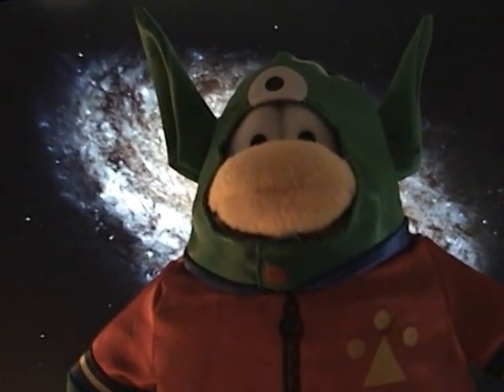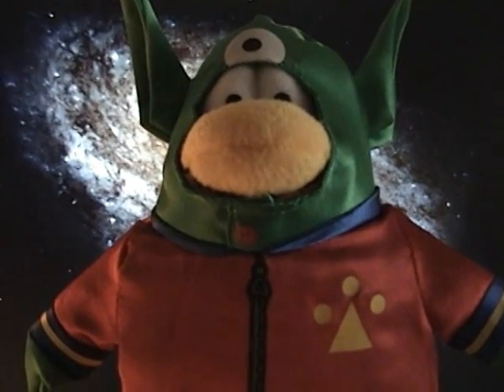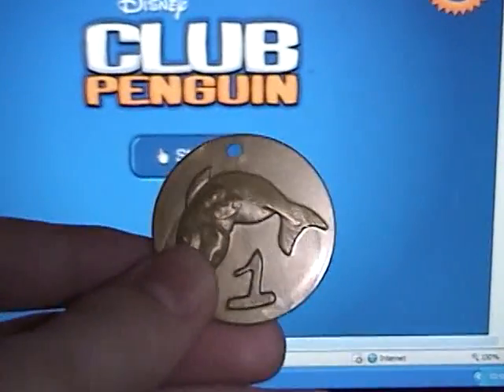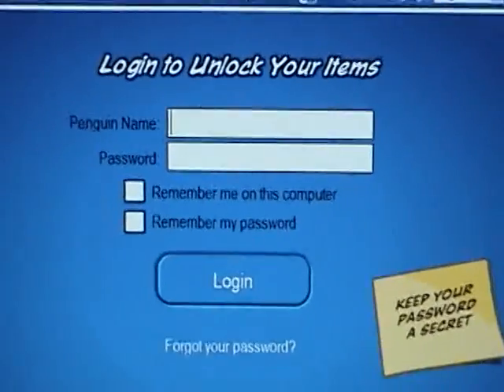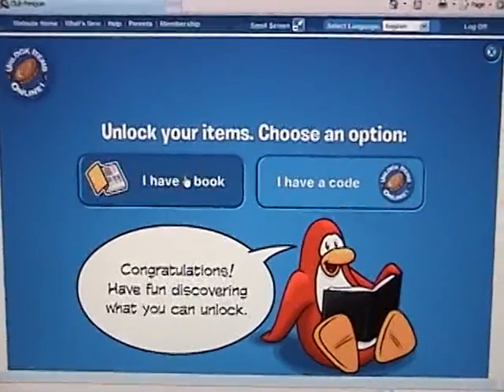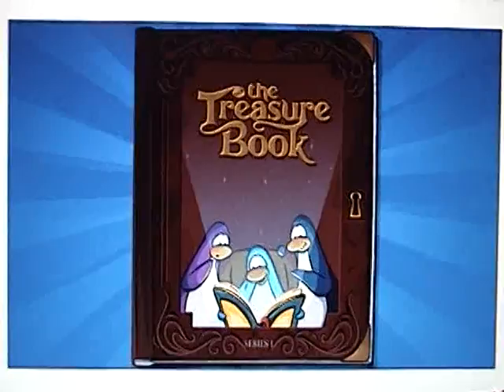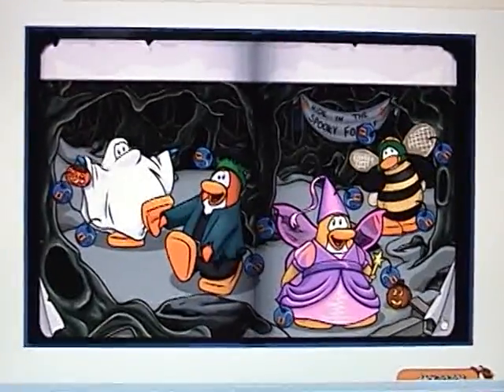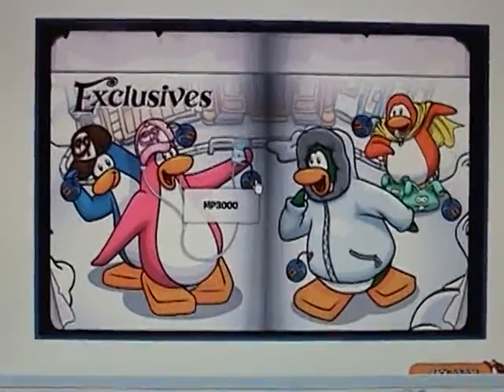Redeeming Exclusive Club Penguin Items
Please watch in high quality!

How to use the code that came with your Club Penguin product to get special items. Beware of Kota.

EDIT: Whoops, forgot to credit Kota. He's a product of Playskool, a division of Habro. Go buy one... if you dare...